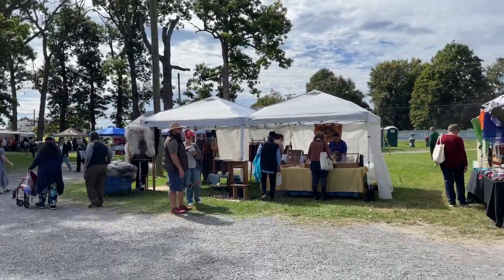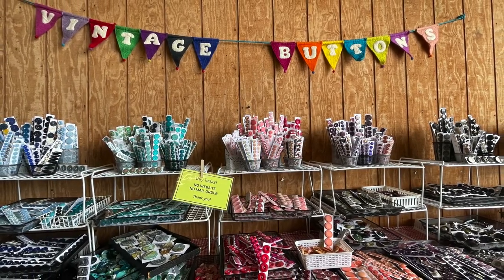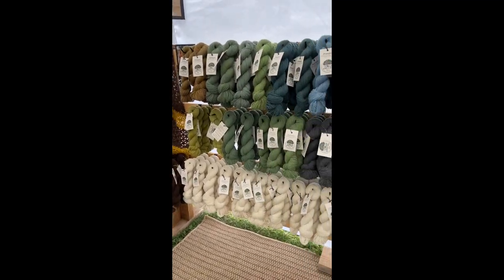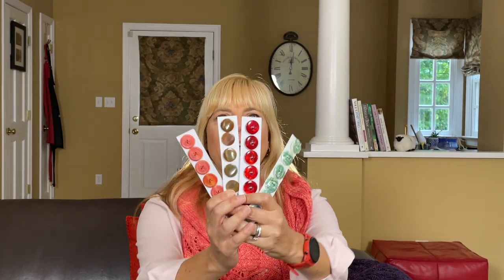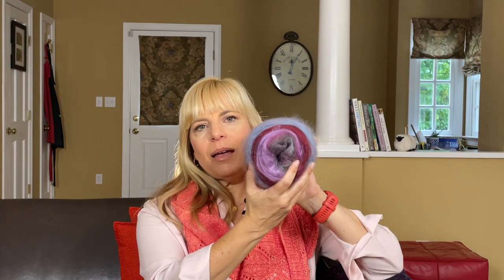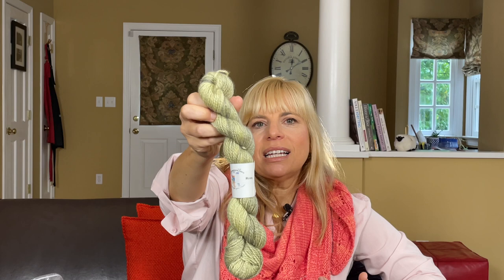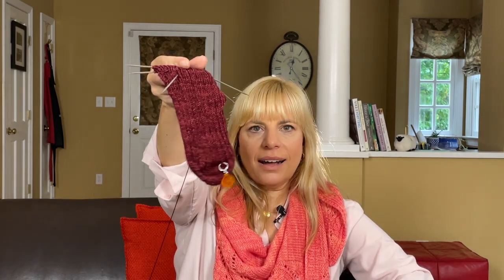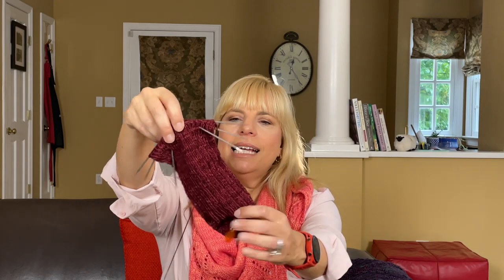#8 Shenandoah Valley Fiber Festival - Celebrate Fall and the Return of Sweater Weather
In today's episode, I take you with me to the Shenandoah Valley Fiber Festival recently held in Berryville, VA for a tour of all the beautiful yarn, wool, fiber and related goodies on display.  We'll also spend some time with angora goats and alpacas.  Of course, I'll also share my recent finished objects and works in progress.

//Fiber Festival Vendors Mentioned

Yarn Hero,